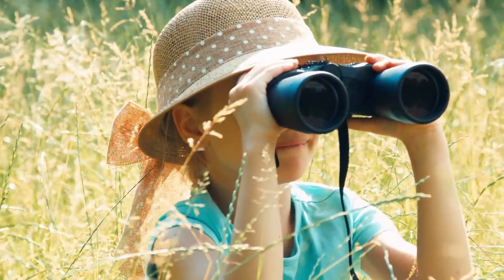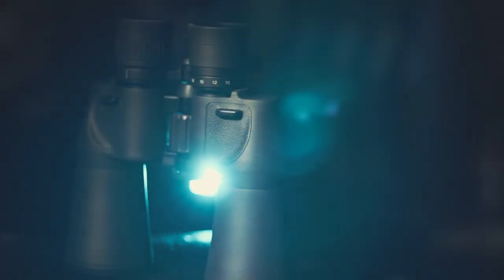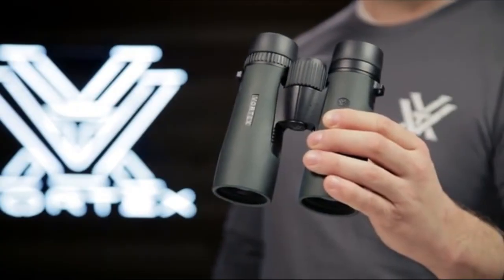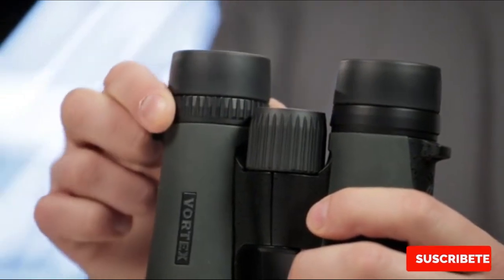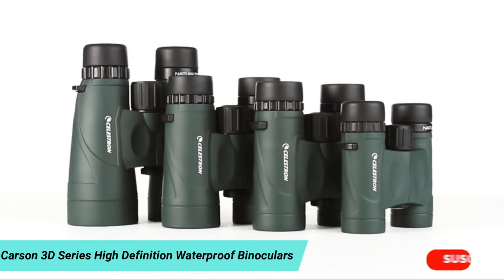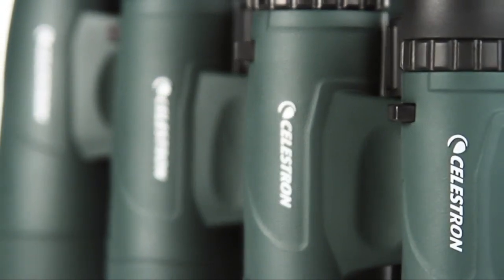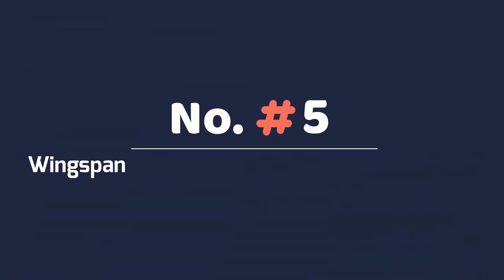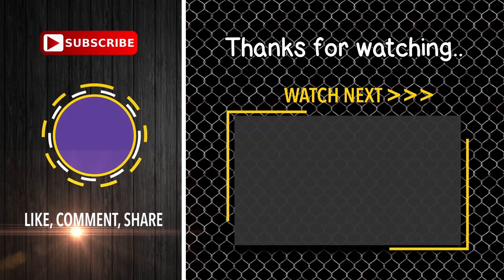💥 Top 5 Best Compact Binoculars | Best Compact Binoculars Available on the Market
In this video, we are going to show you the Top 5 Best Compact Binoculars 2021. Let save your time and money, I am going to show a video review on the Best Compact Binoculars on the market.

✅Top 5 Best Compact Binoculars Links:

👉1) Zeiss Terra ED Compact Pocket Binoculars.

👉2) Vortex Optics Diamondback Roof Prism Binoculars.

👉3) Celestron 71330 Nature DX Compact Binoculars.

👉4) Carson 3D Series High Definition Waterproof Binoculars.

👉5. Wingspan Optics FieldView Travel Binoculars.